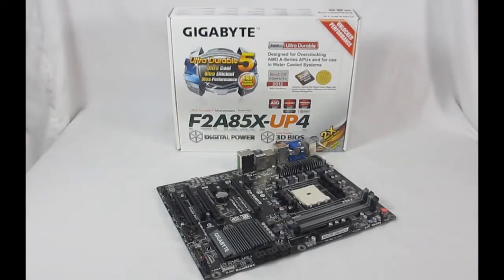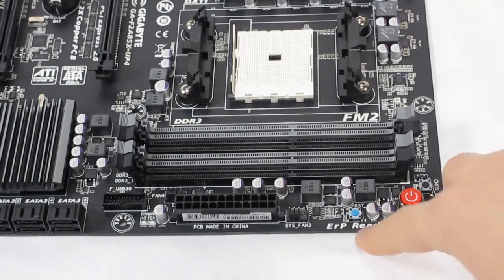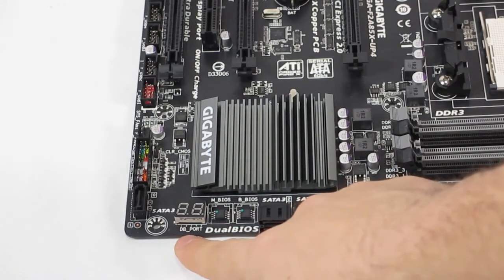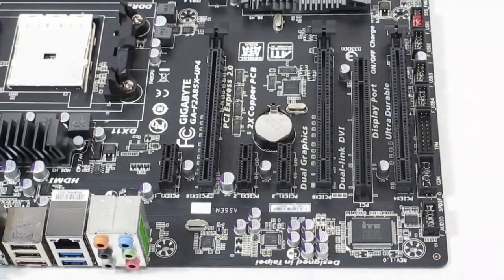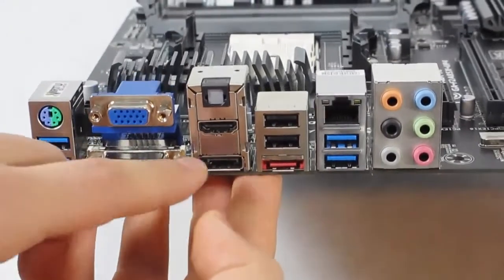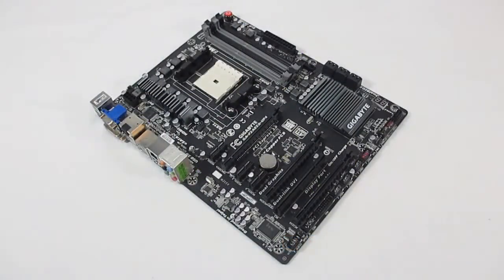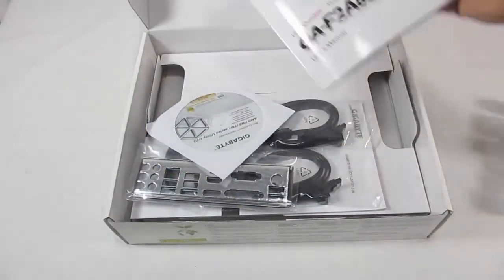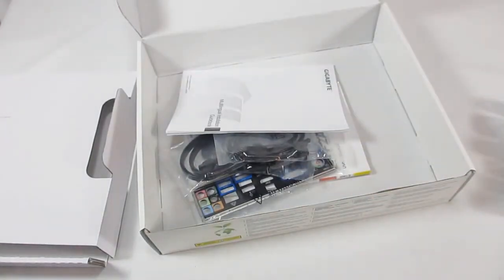Gigabyte GA-F2A85X-UP4 Motherboard Unboxing + Overview + Benchmarks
Looking for a good deal on this and other Gigabyte Products

The Gigabyte GA-F2A85X-UP4 Motherboard isn't a misfortune to anyone. The GA-F2A85X-UP4 sits with the top AMD Trinity motherboards. The Gigabyte GA-F2A85X-UP4 uses the latest FM2 CPU socked and AMD A85X chipset. This chipset supports up to 64 GB of 1866MHz DDR3 memory. It also supports AMD Memory Profiles and XMP modules. Audio is controlled by a Realtek ALC892 codec and networking is done with a Realtek 8111E Gigabit LAN chip. Storage interface includes seven SATA 6Gb/s connectors and 1 eSATA 6Gb/s connection. Peripheral interface is done with up to 6 USB 3.0, up to 10 USB 2.0, and a PS/2 keyboard/mouse port. Two of the USB 3.0 ports are controlled by an Etron EJ168 chip. Internal expansion is done with 3 PCI Express x16 slots (x16, x8, x4), 3 PCI Express x1 slots, and 1 PCI slot. Features include Gigabyte's Ultra Durable 5 technology, Digital Power Engine, 3D BIOS, Dual UEFI BIOS, and 333 onboard acceleration. The Gigabyte GA-F2A85X-UP4 also includes Lucid Virtu MVP support.